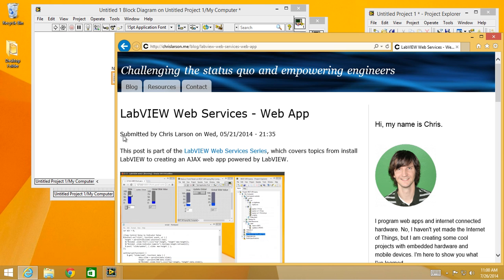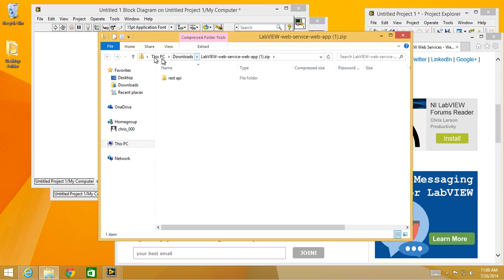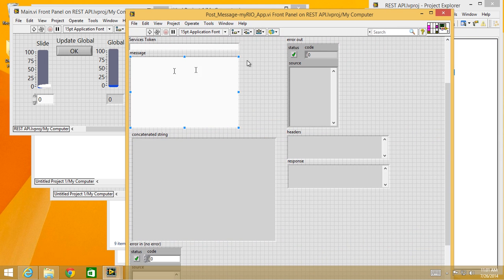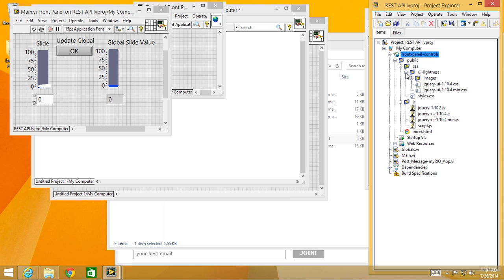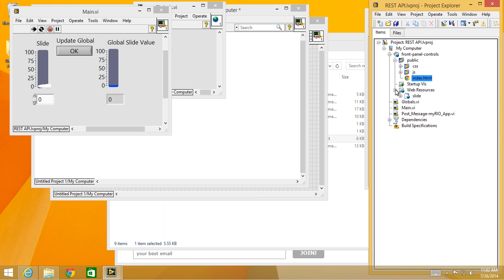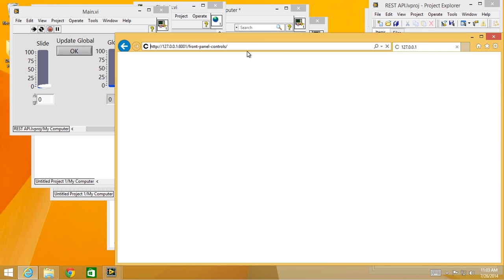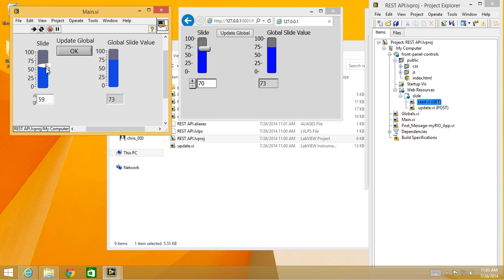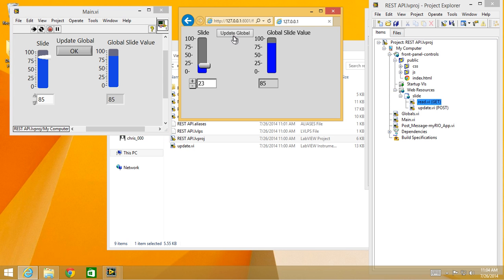LabVIEW Web Services - Web App demo and how-to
How to use LabVIEW Web Services to create a web app. This is a video demonstrating how to use the code I posted on my blog about creating a web app with LabVIEW.